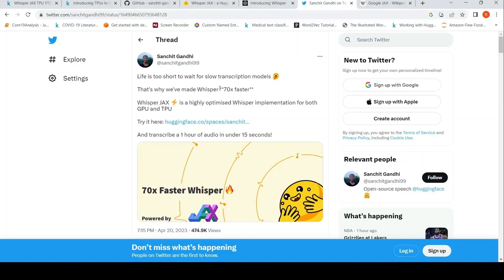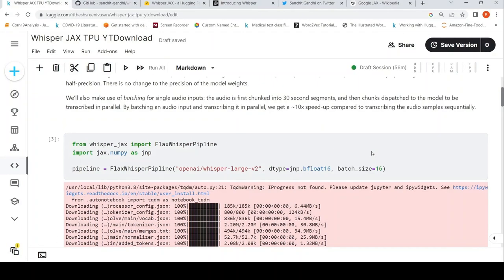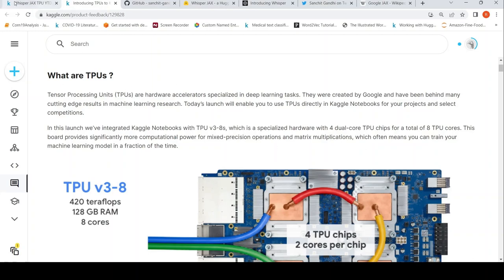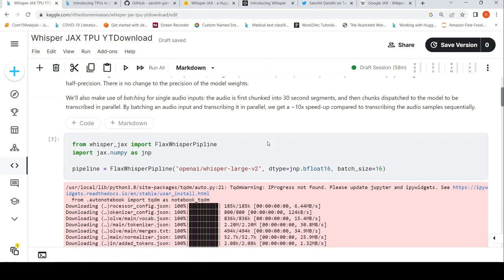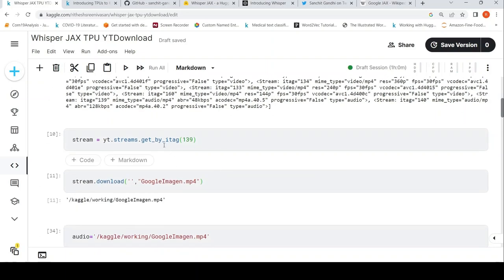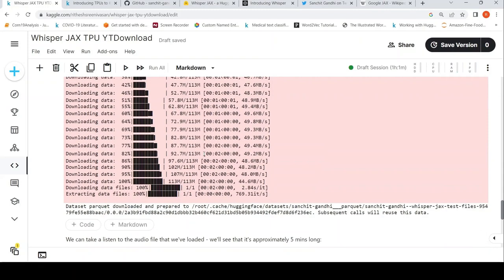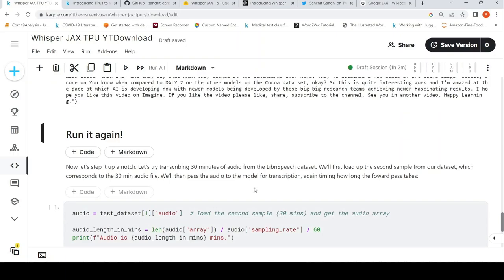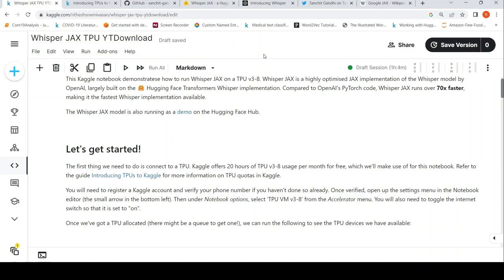Whisper-JAX 70x faster Speech to Text AI Transcribe YouTube Video Faster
In this video  I use a Kaggle Notebook to explain how you can use Whisper-JAX to transcribe YouTube  videos faster. Compared to OpenAI's PyTorch code, Whisper JAX runs over 70x faster, making it the fastest Whisper implementation available.